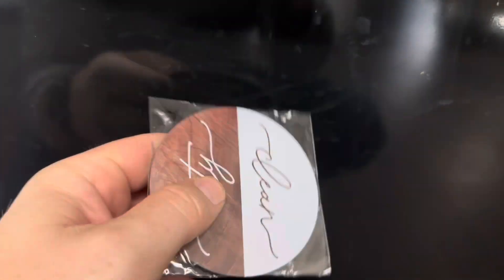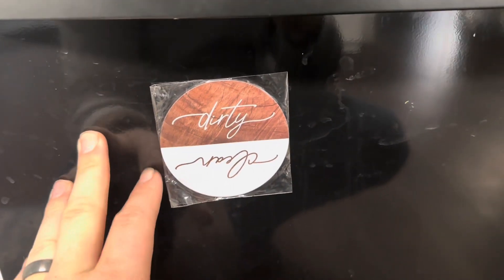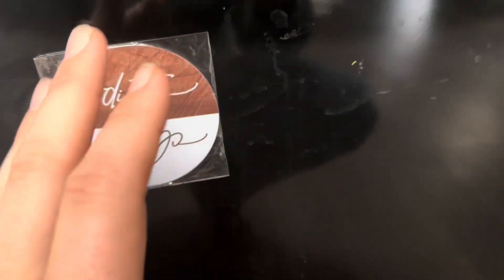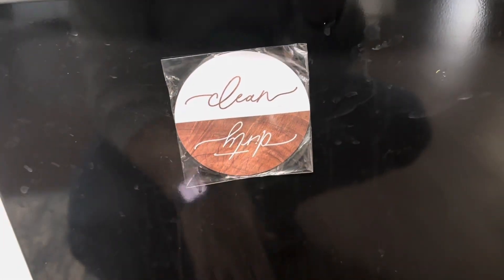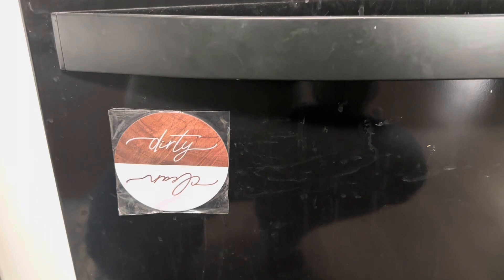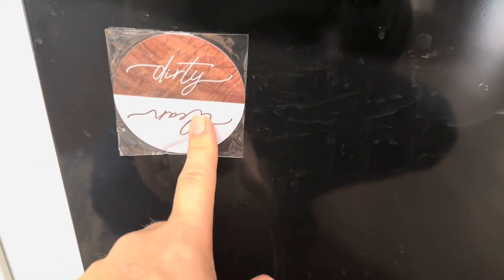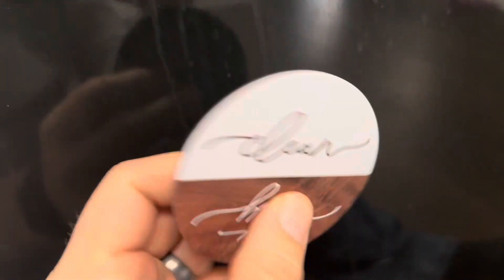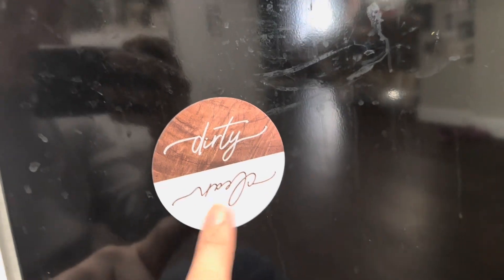Usage, Reasons To Use, & Review of Calla Collections Dishwasher Dirty/Clean Magnet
In today’s video, I will be reviewing my Calla Collections Dirty/Clean Magnet! You can see the current price for this item on Amazon by clicking below.